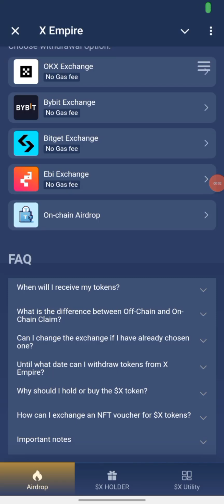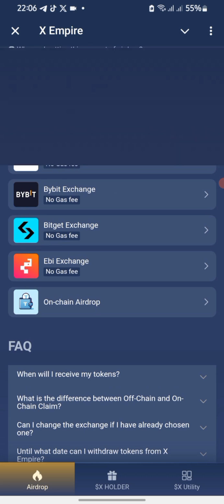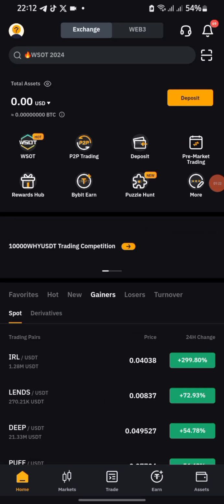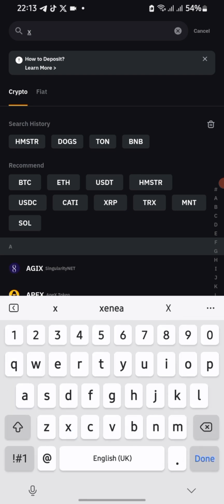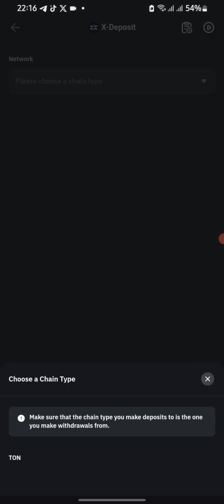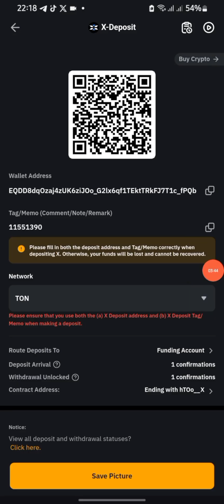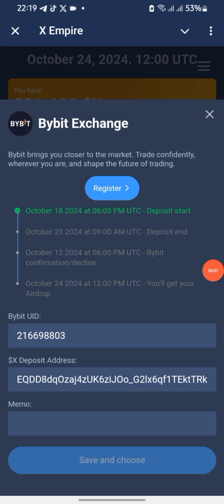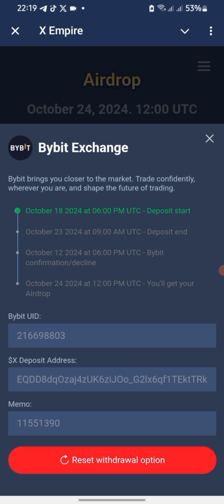How To Claim X Empire $X Token To Bybit Exchange | $X Withdrawal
How To Claim X Empire $X Token To Bybit Exchange | $X XEmpire airdrop Withdrawal